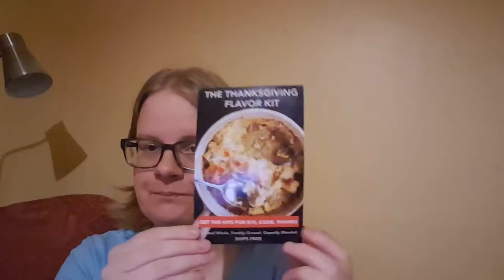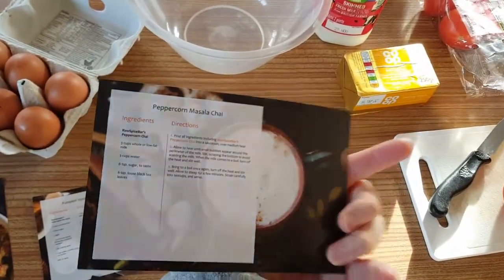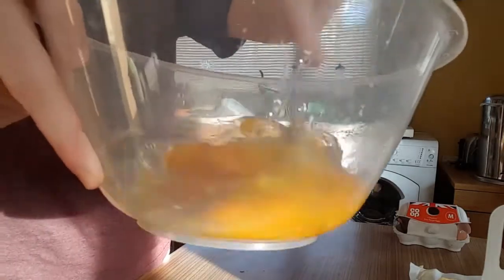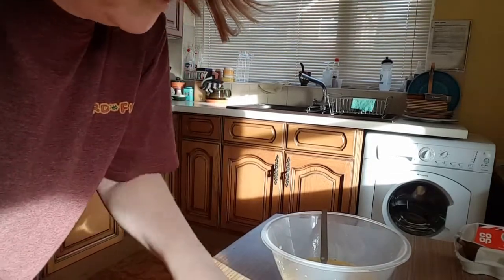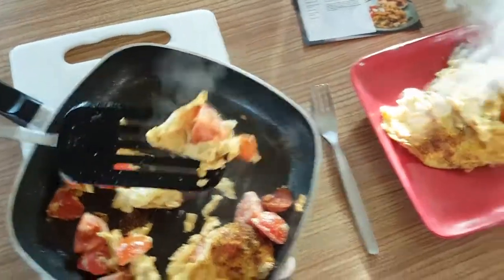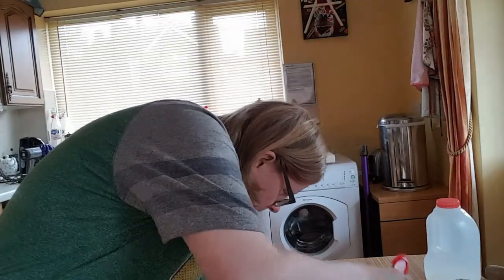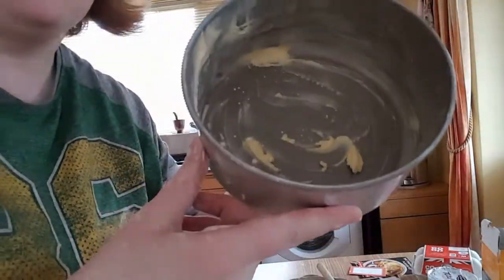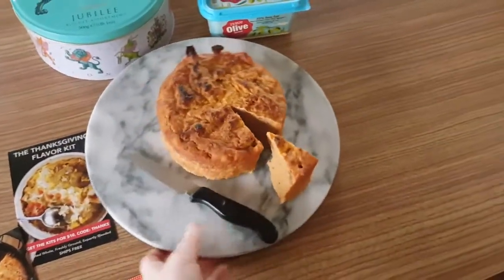RawSpiceBar Thanksgiving Flavor Kit Review